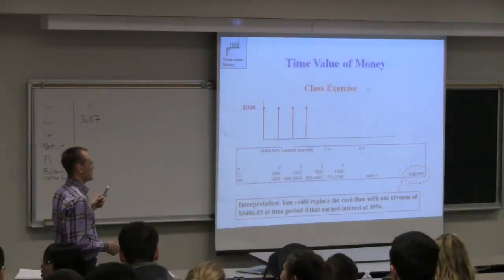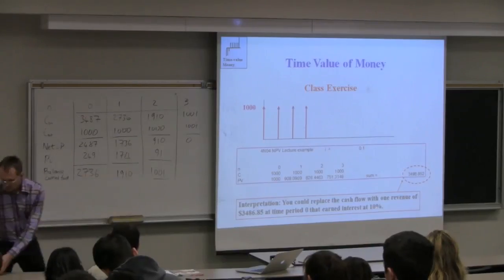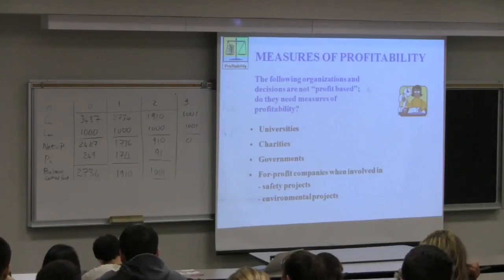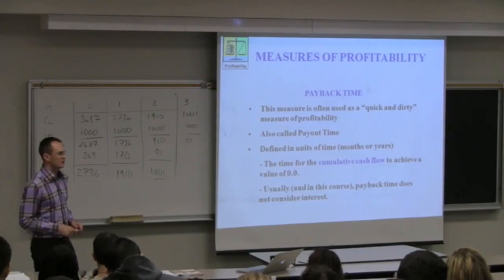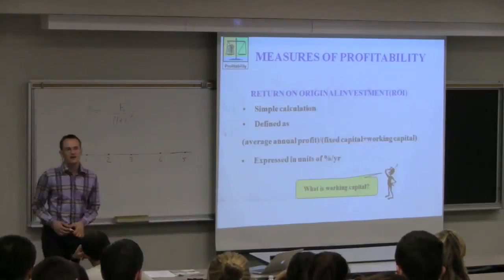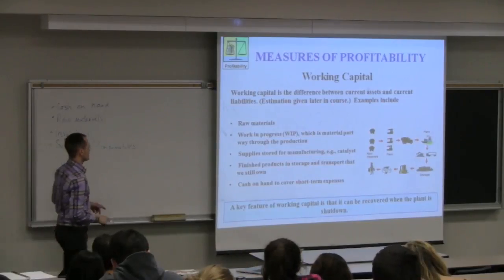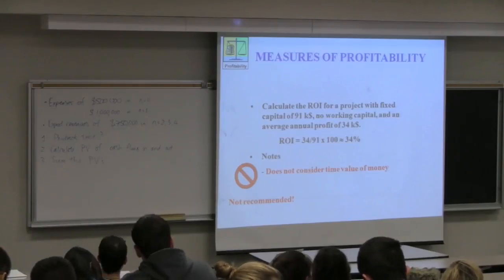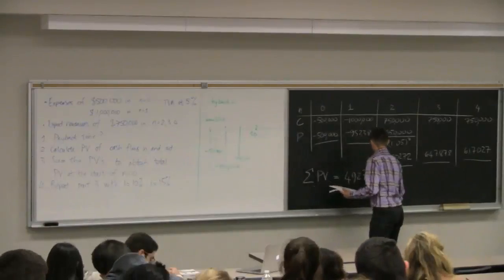Engineering Economics - 4N4 - 2012 - Class 02C